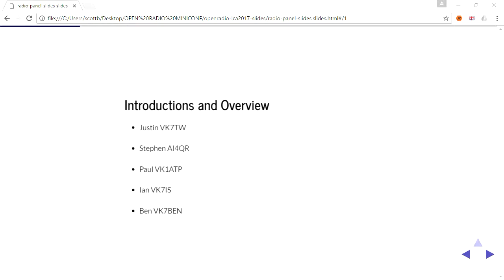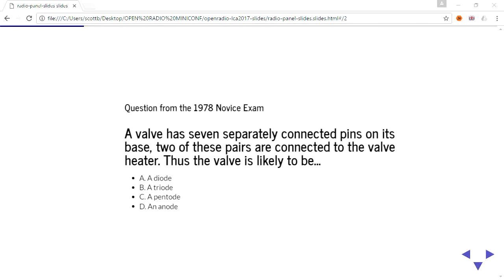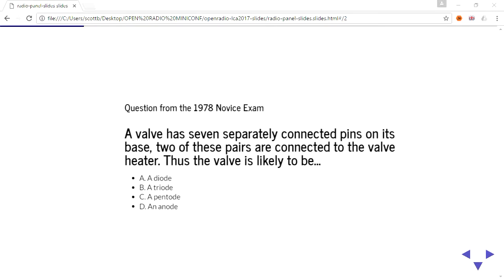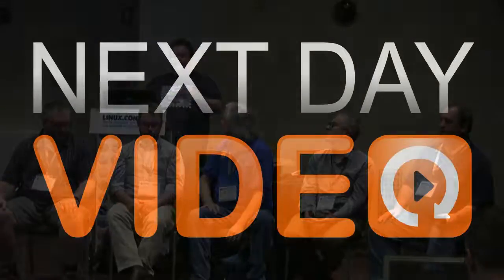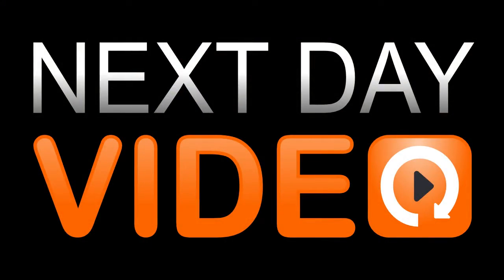Open Source and Radio Panel Discussion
Scott Bragg, Ben Short
Amateur radio and open source software have a long history together but there is plenty of room to bring them closer together. What can (the institutions of amatuer radio) learn from the open source community and development? What can open source groups learn from amateur radio groups?

The panel will also aim to discuss current technologies and the inevitable lag of regulation, as well as roadmaps of your favourite projects. We're not above accidentally inserting an ad-hoc lightning talk in the mix.

Our hosts will put together a panel of amateur radio operators, developers and makers to discuss these but also with some audience participation.

If you would like to appear on the panel, or want a few minutes for a radio related lightning talk, send us an email to (mailto: ) and tell us about yourself.